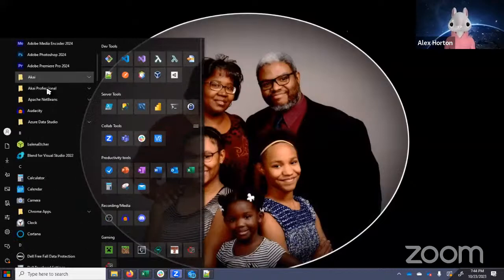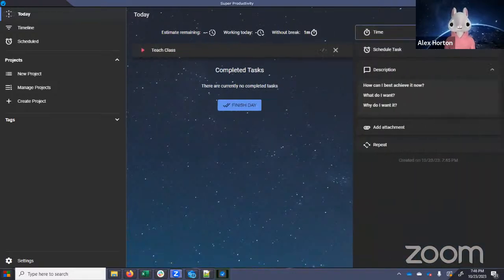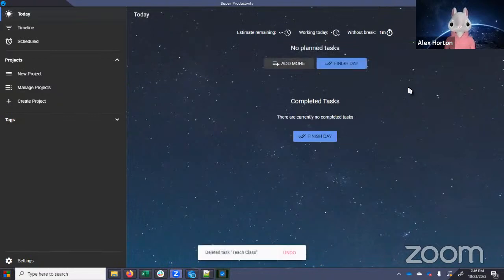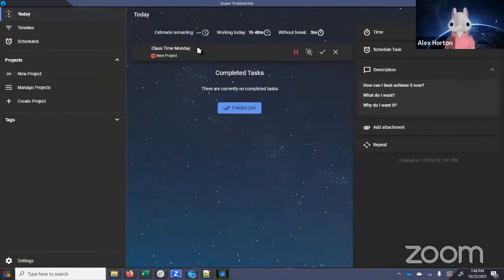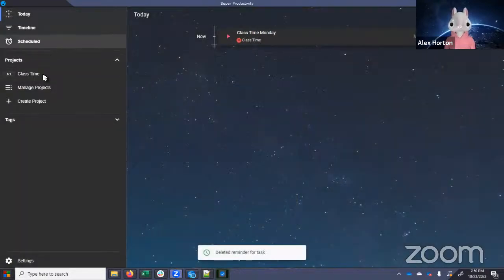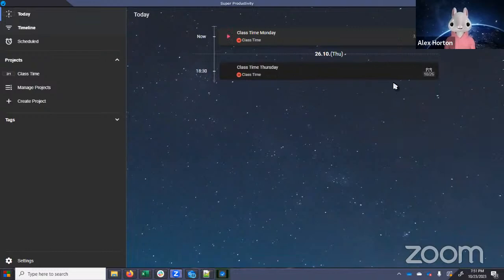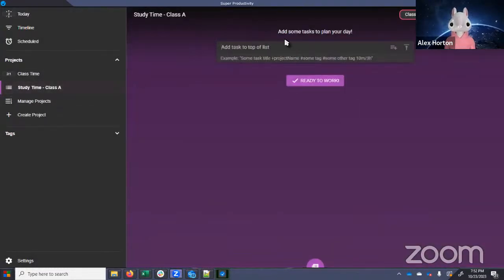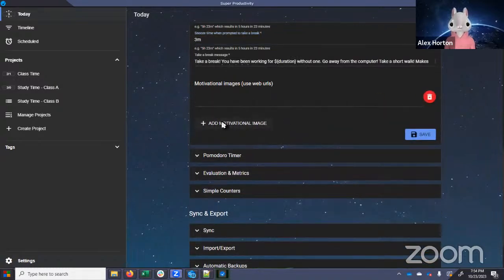Managing Time In Development Work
Ever felt overwhelmed when learning something, or like you don't have enough time in the day to learn it?  Here's an easy way to help yourself manage your time better!